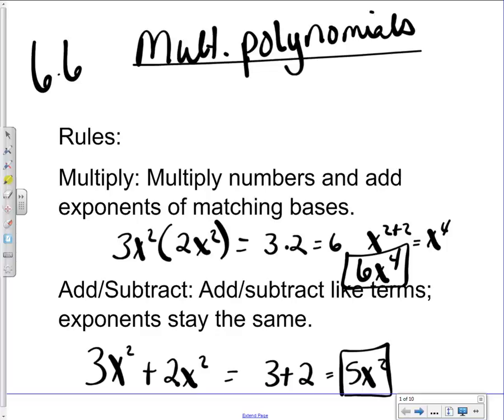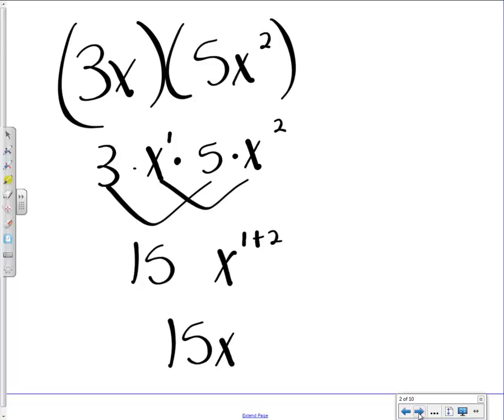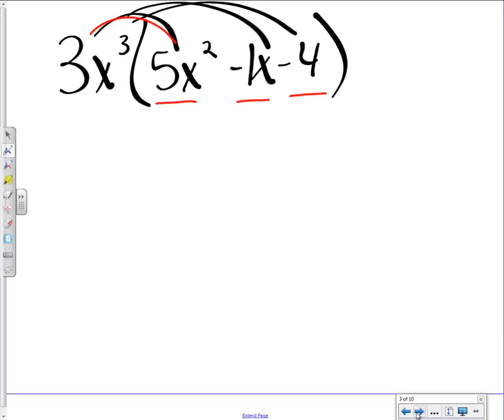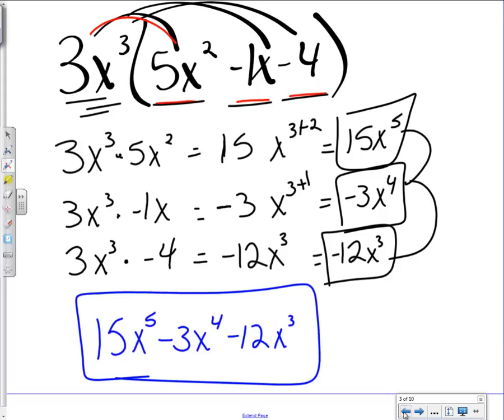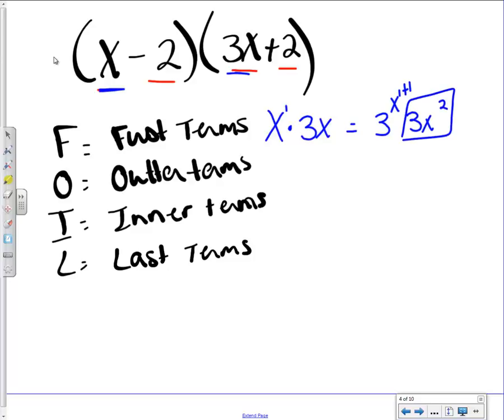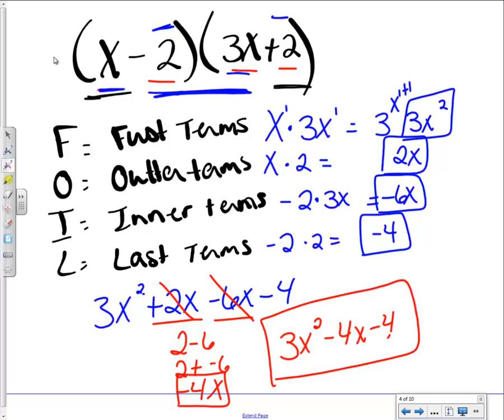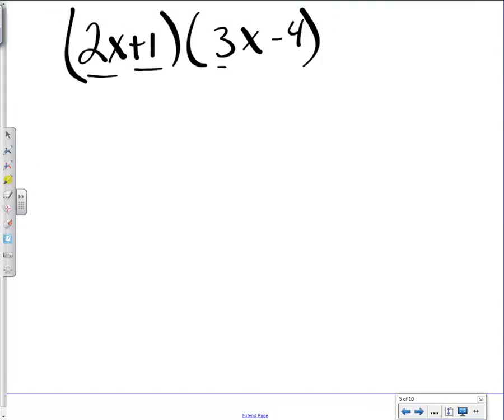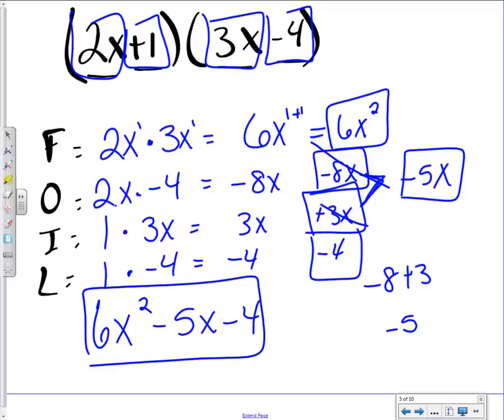6.6 Lecture Video Keenum